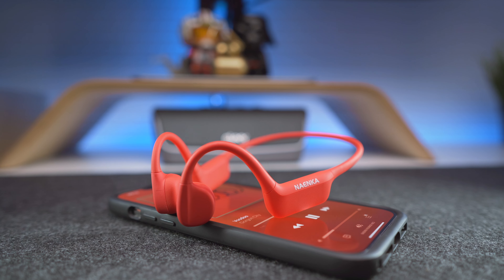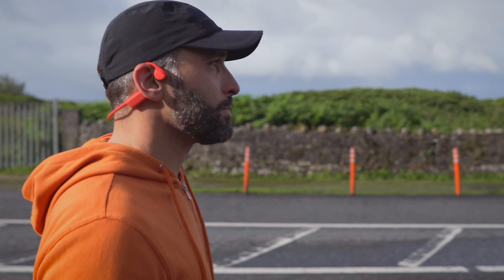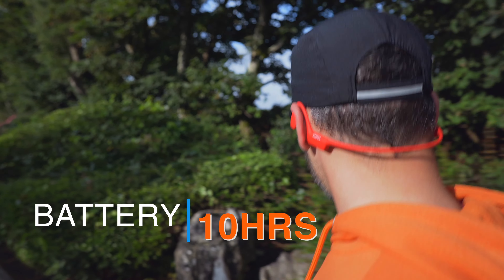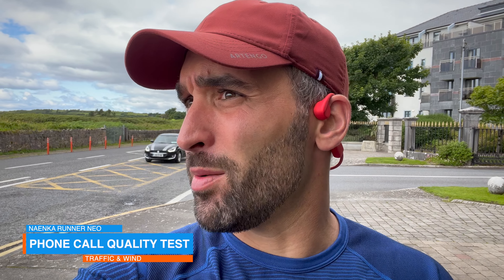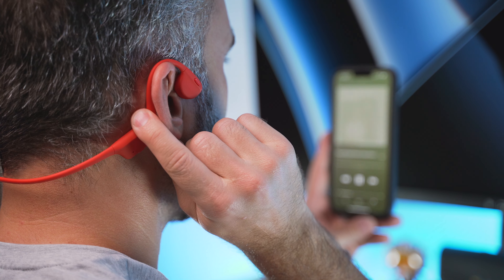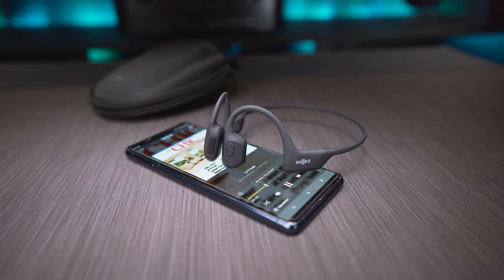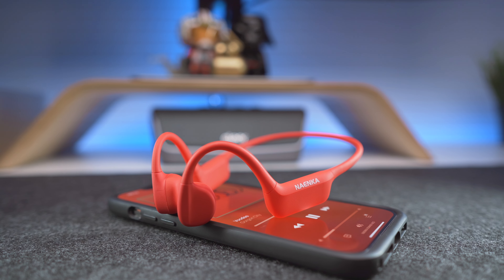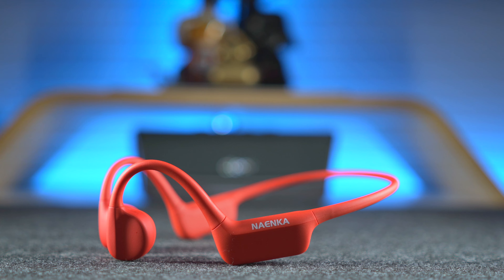Naenka Runner Neo | Bone Conduction Running Headphones Review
IN this video I test the latest and greatest bone conduction headphones from Naenka.

0:00 Intro
0:33 Design & Fit
2:35 Battery & Charging
3:48 Connectivity
4:52 Mic Quality
5:37 Controls
7:00 Sound Quality
8:52 Comparisons
10:42 Conclusion

🛒 You can buy the Naenka Runner Neo: